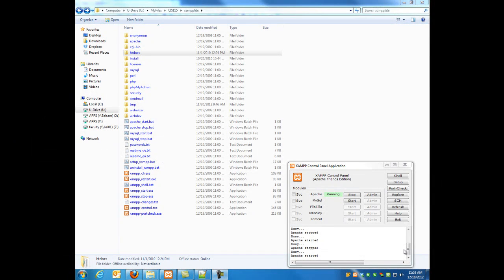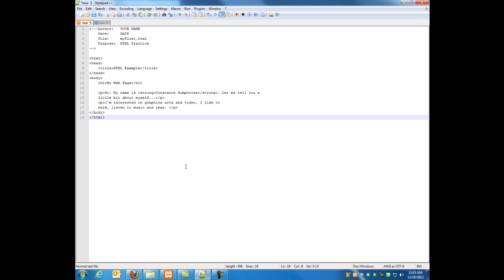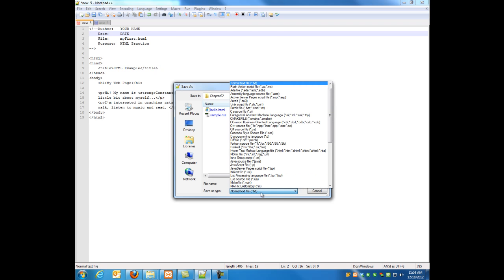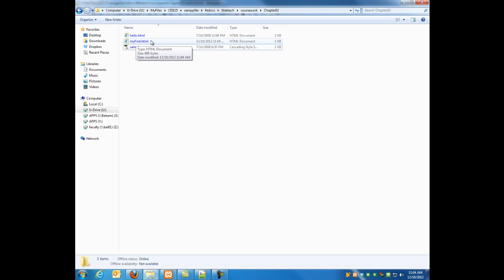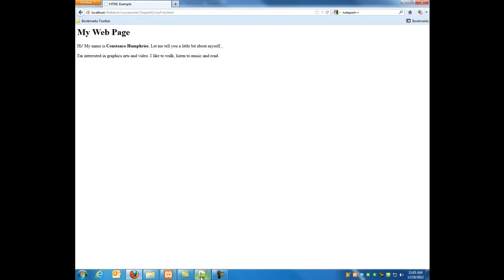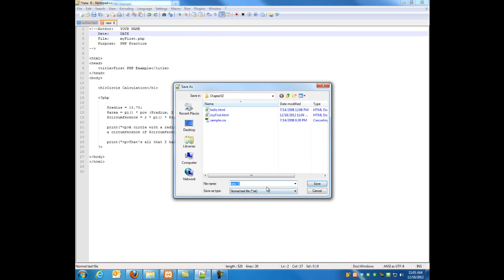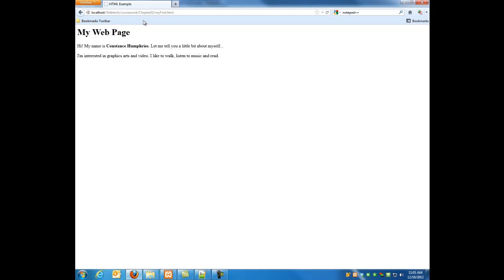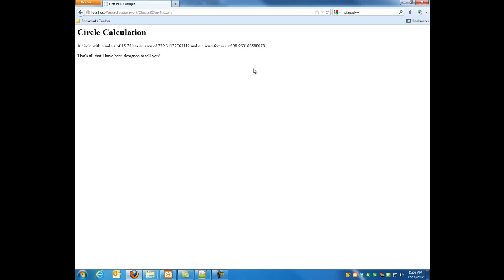A Web-Based Introduction to Programming: Create and Test Your Programs (Windows)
In this tutorial, you will use Notepad++ to create and test programs from Chapter 2 of your textbook.